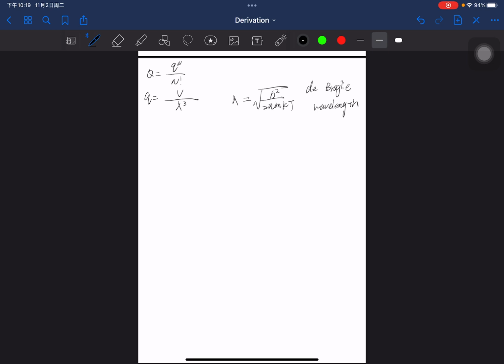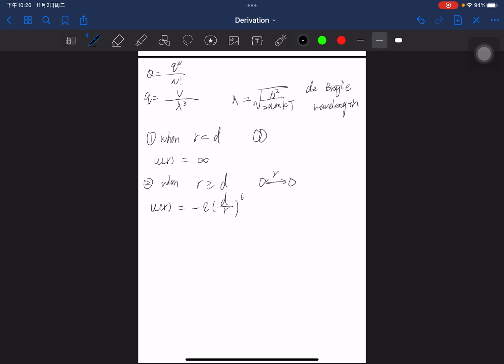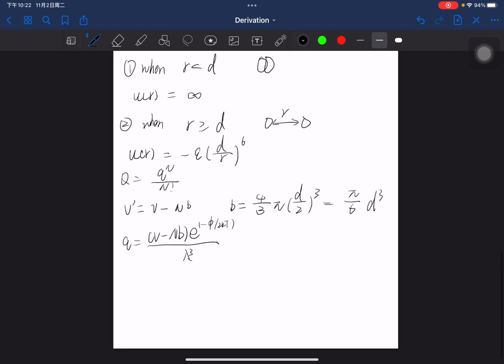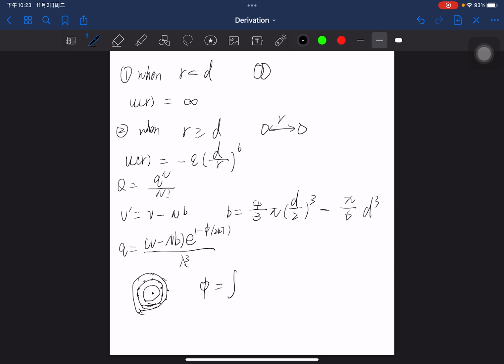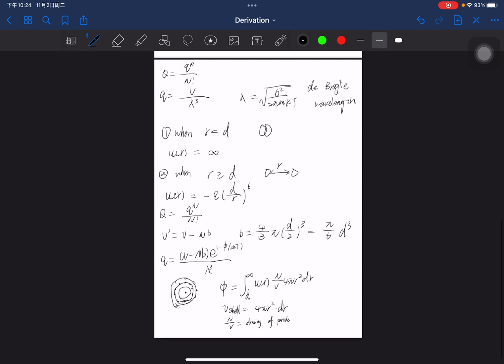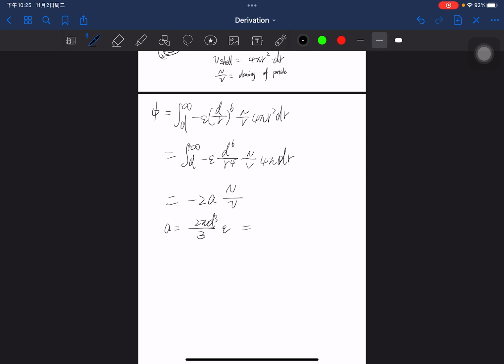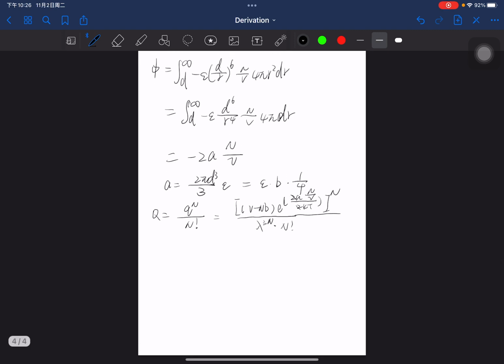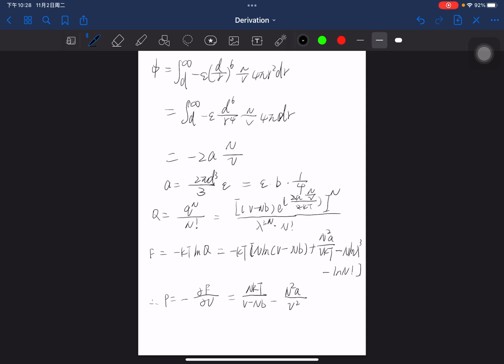Derivation of Ven der Waals gas equation